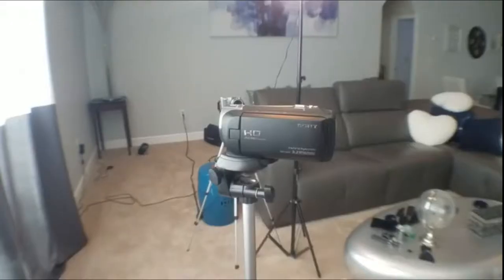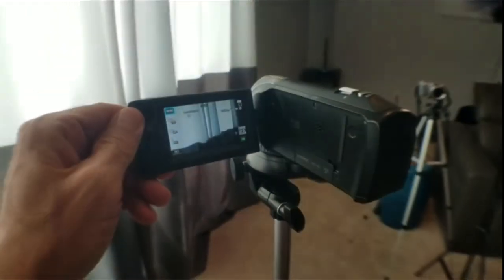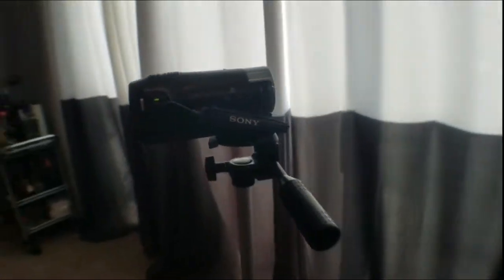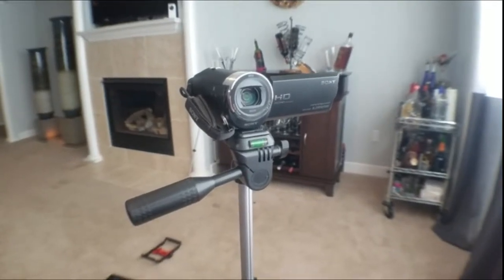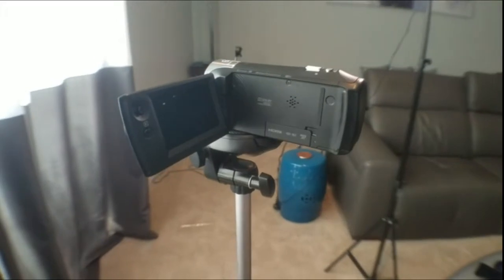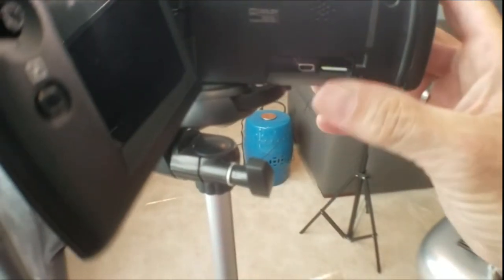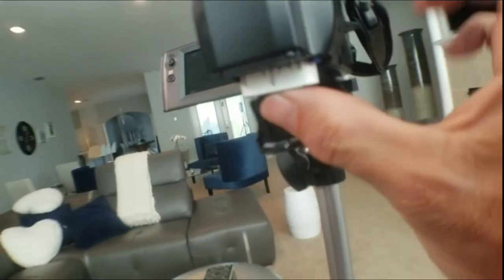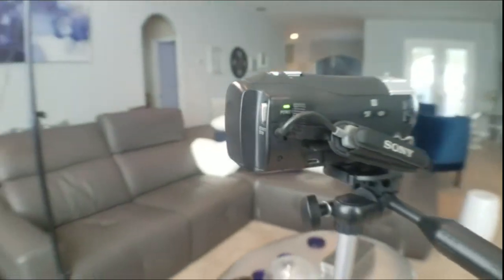Camcorder Review: Sony HDR-CX440 Handycam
Dr. DeRise reviews the Sony HDR-CX440 Handycam Camcorder.

BEST CAD Software!

Set Items-
Chairs Blue
Chairs White
Chairs (Dining Room)
Coffee Table
Entree Way Table
Side Table
Wall Mural
Wyze Cam (Security Camera)

Cameras:
Sony Alpha NEX-5A/S
Camcorders:
Samsung Galaxy S7
Sony HDR-CX440
Webcam:
1536P Full HD Webcam, Besteker 1080P Wide Angle Camera with Microphone
Lights:
VILTROX video lighting kit,L132T LED Light with light Stand
Microphones:
Aitesco USB Microphone Lavalier Clip-on Omnidirectional Condenser Microphone
Lavalier Microphone, Seacue 3.5mm Lapel Clip-on Omnidirectional Condenser Microphone
FIFINE USB Wireless Microphone System
USB Lavalier Microphone-MAONO AU-411
Audio-Technica AT2020 Cardioid Condenser Studio XLR Microphone
Behringer Tube ultragain Mic 500 USB audiophile vacuum tube preamplifier
Computers:
Dell Inspiron
Lenovo IdeaPad 320 15ikb
Software:
Adobe Illustrator
Adobe Visual Communicator
Adobe Creative Suite

"Video Graphics Design" is a channel designed to teach the basics of Video Production & Graphic Arts (to beginners). I taught TV/Video Production, Digital Graphic Arts, and Journalism for five years to both college students and high school students. And I can teach it to you too. I'm also going to show you how you can put together the software and equipment you need on an affordable budget so that you can create the kind of media that you want to make. Let's do this!

Let’s connect!